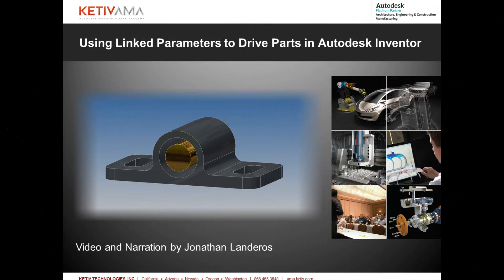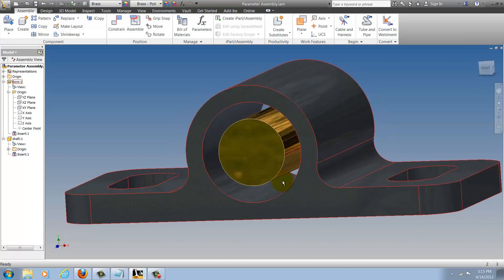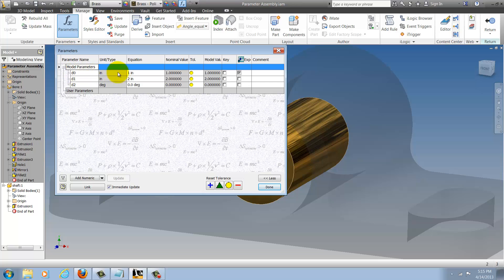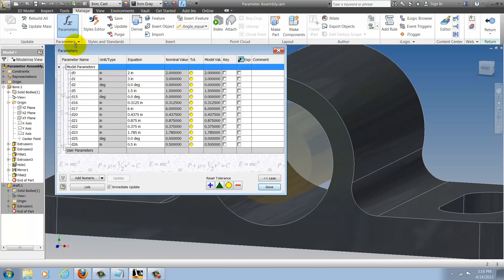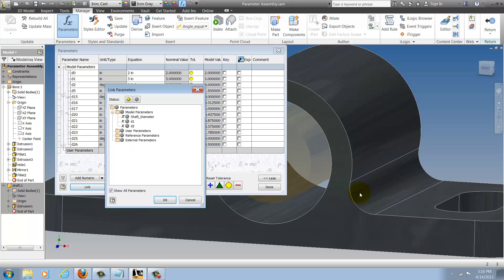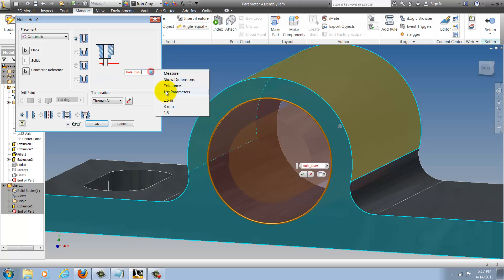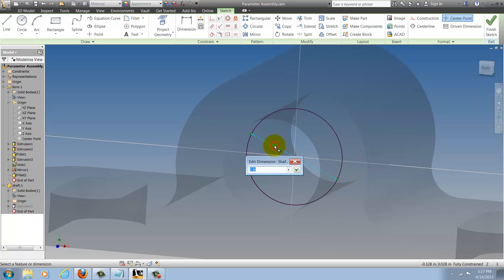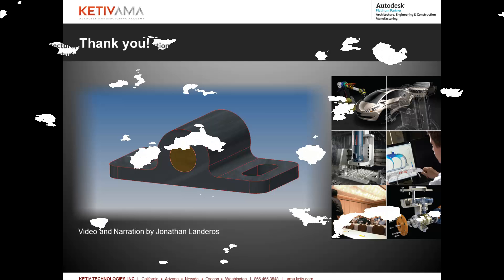How to Use Linked Parameters to Drive Parts in Autodesk Inventor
In this video, Jonathan Landeros shows how a parameter from one part, can be used to drive another part inside of Autodesk Inventor.